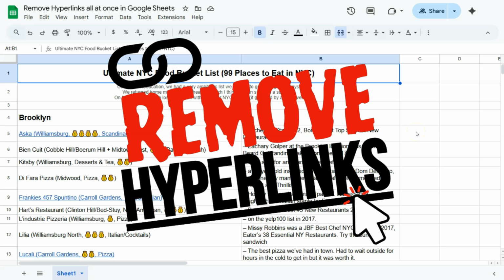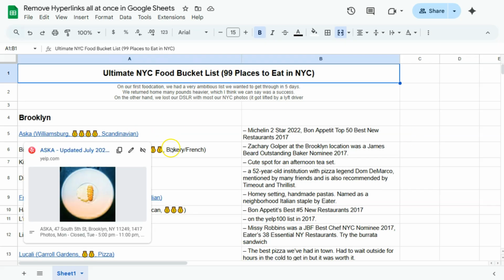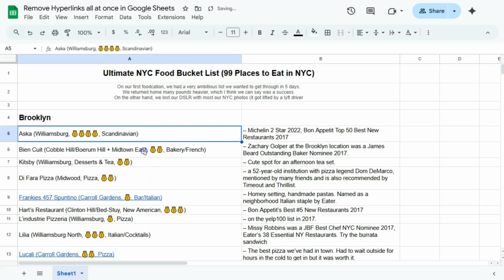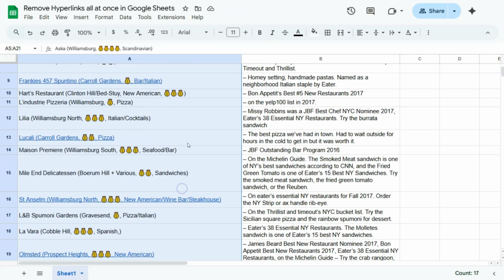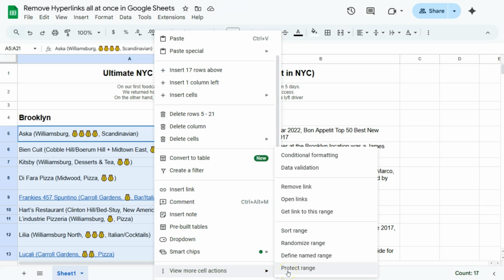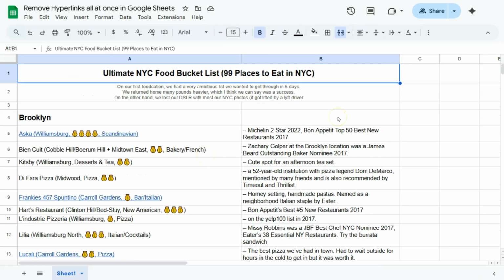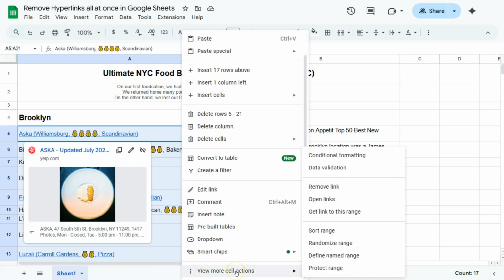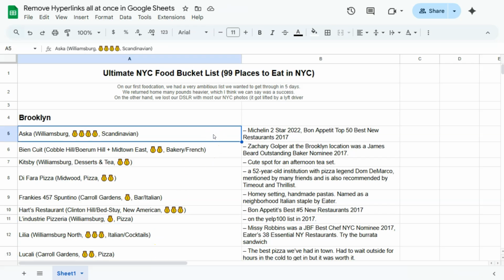Remove Hyperlinks all at once in Google Sheets (Clean Data)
In this video, learn how to remove hyperlinks all at once in Google Sheets!

Instead of deleting links one by one, this method allows you to clean up your entire sheet quickly and efficiently. Whether you're working with imported data, shared files, or copied content, this trick helps you keep your spreadsheet neat and link-free. Perfect for students, professionals, and anyone who wants to streamline their Google Sheets workflow. Watch now and discover how to take control of your data without the hassle of manual edits. It's fast, easy, and incredibly useful!